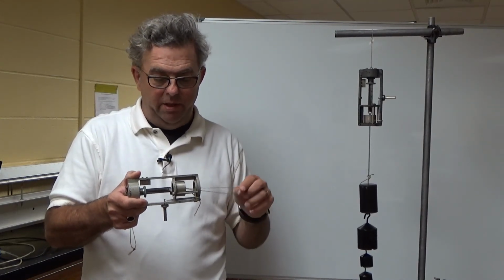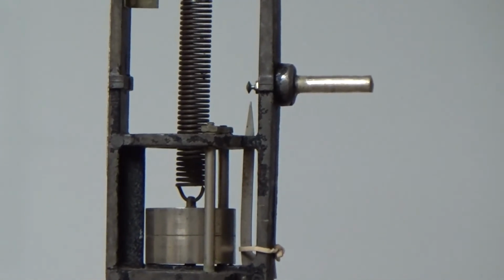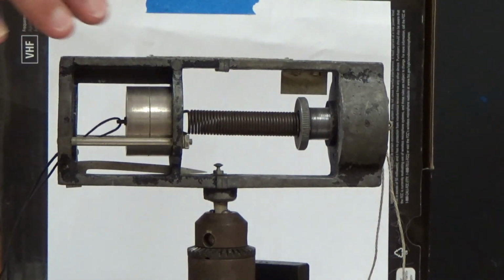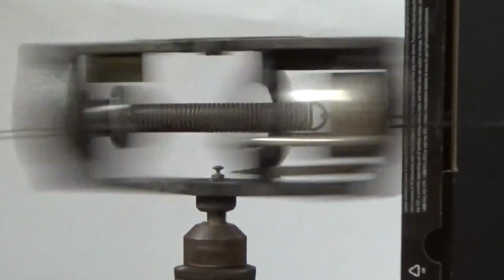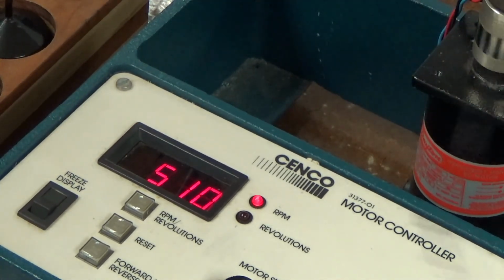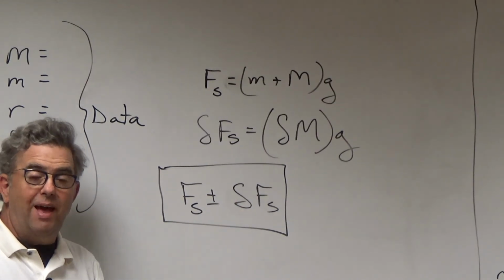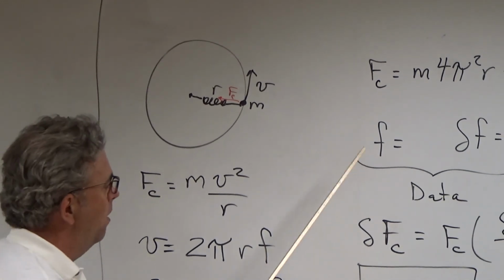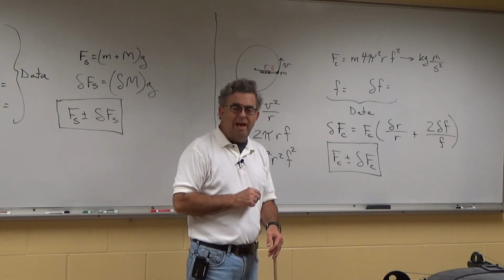Centripetal Force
Explanation of the Lab Procedure